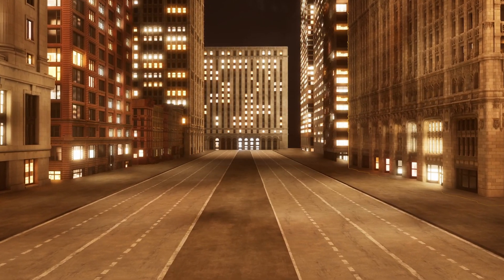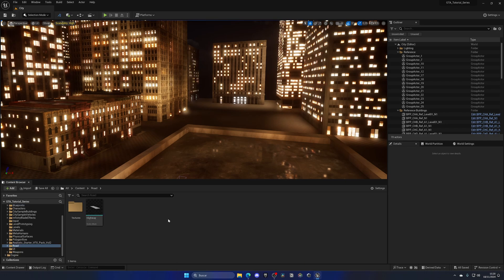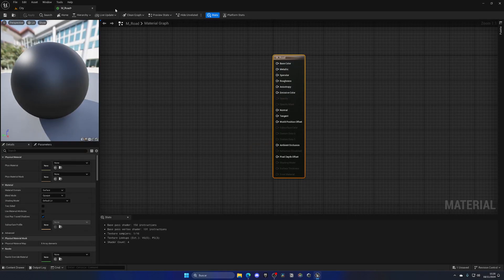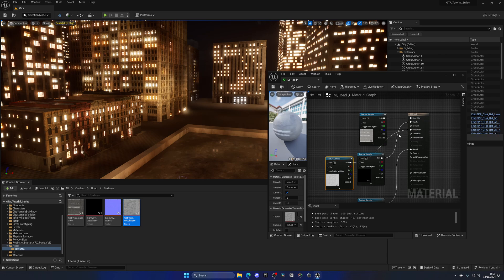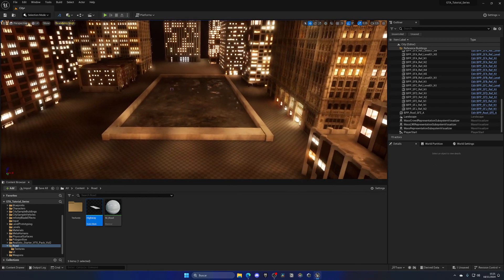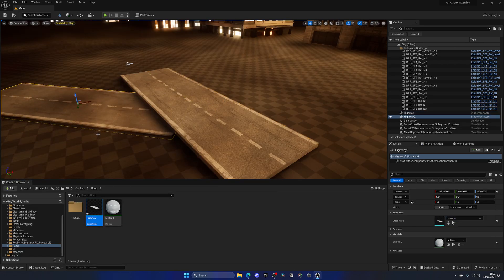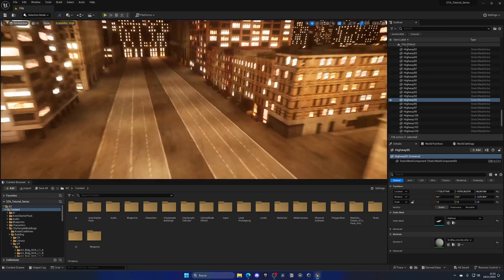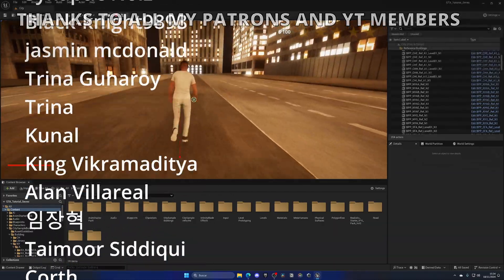Unreal Engine 5 GTA 6 Tutorial Series - #36: City Roads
Hello guys, in this quick and simple tutorial we are going to begin with my UE5 GTA 6 Tutorial Series in Unreal Engine 5! In today's episode we will create the city roads.